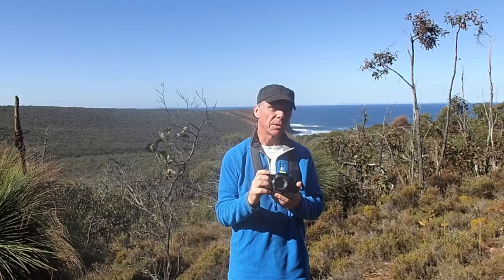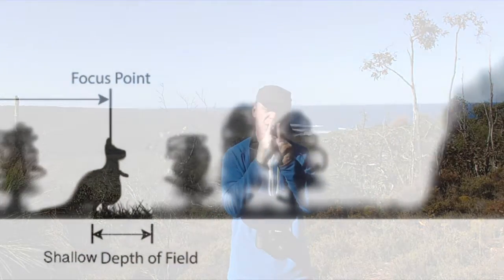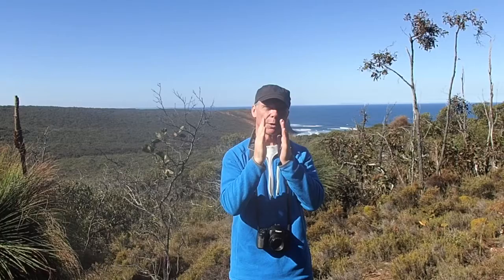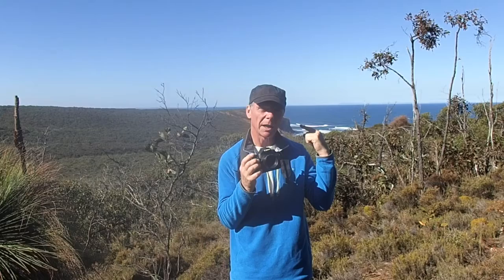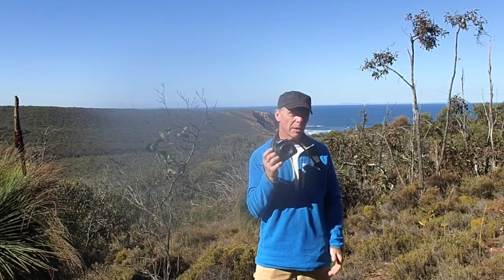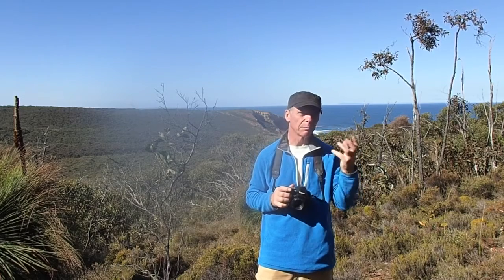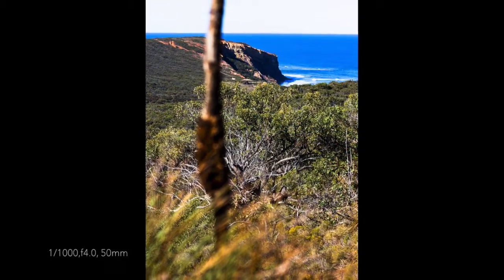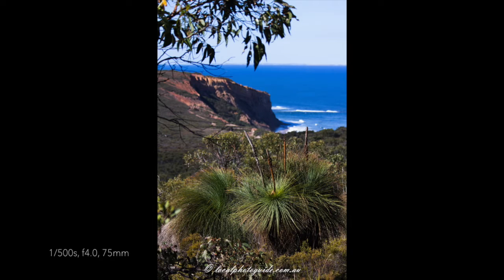Addis DOF, 50mm #1 vlog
A hands-on description of framing an image using a 50mm lens.  Aperture, depth of field, framing, 'vision',  Point Addis, Surf Coast. Localphotoguide.